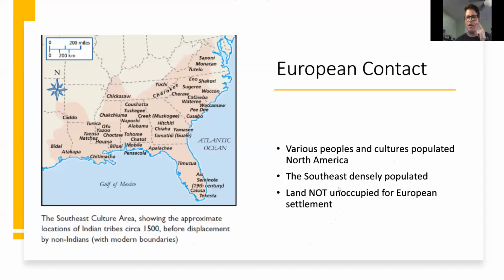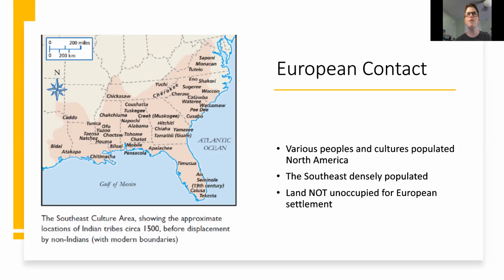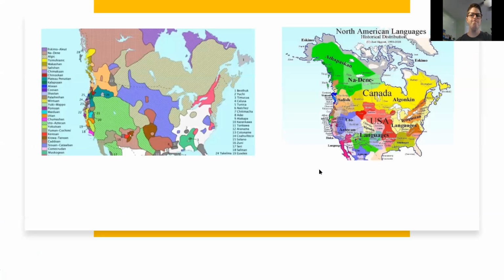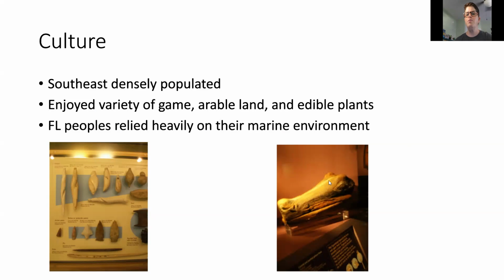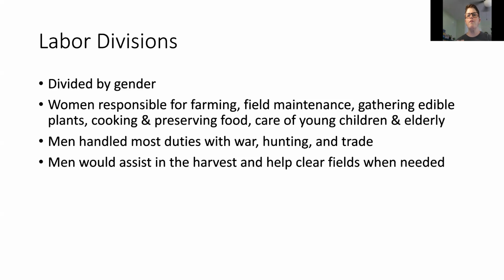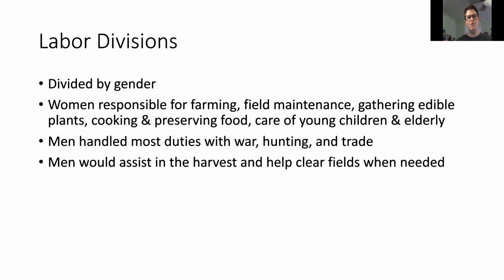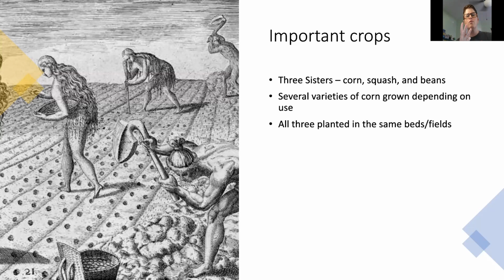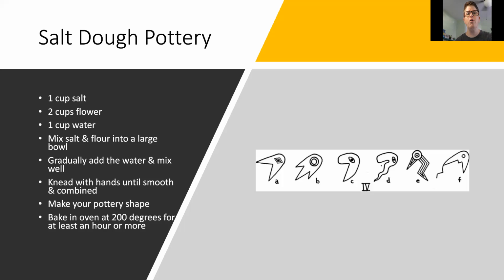SJCPLS Online Event: Homeschool History - Southeastern Indians - 08/28/2020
Bringing history to life with hands-on history lessons! Join us on Facebook for classes where kids can use their hands alongside their brains to learn more about Florida’s role in history.